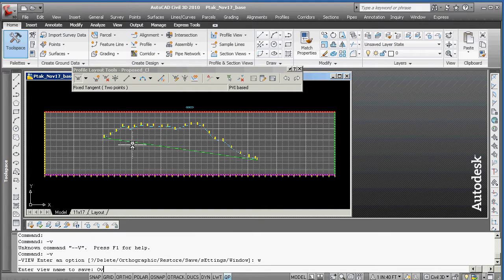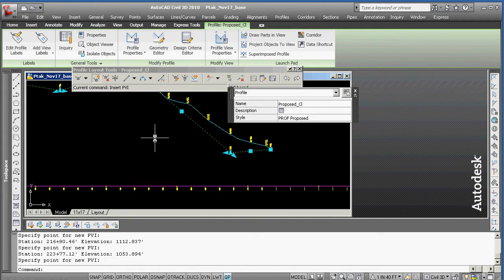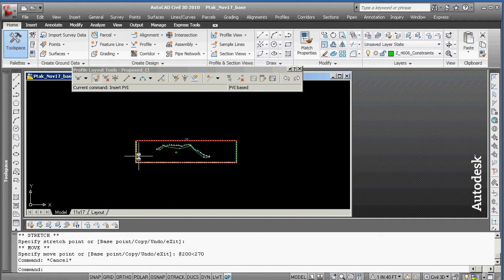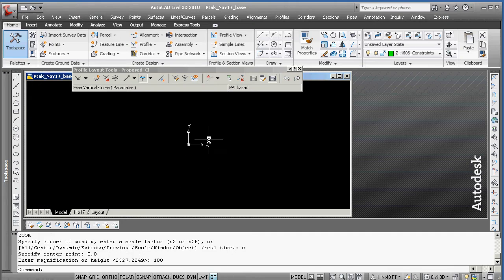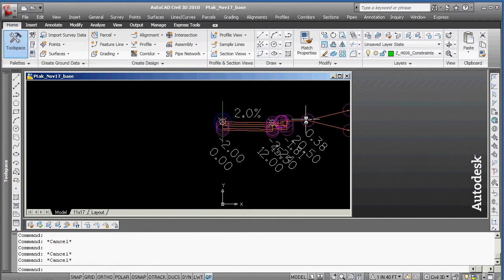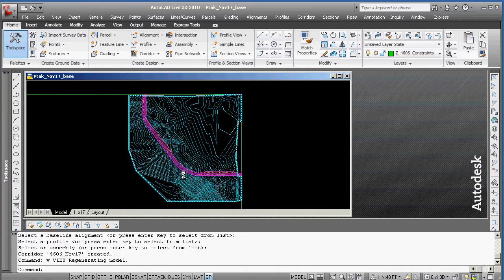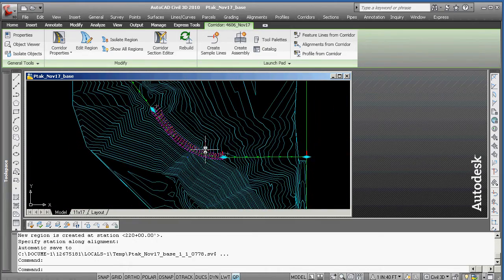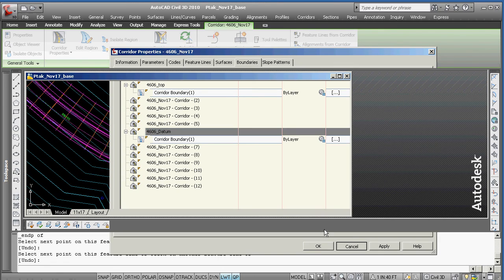DOT Start to Finish 2 of 3